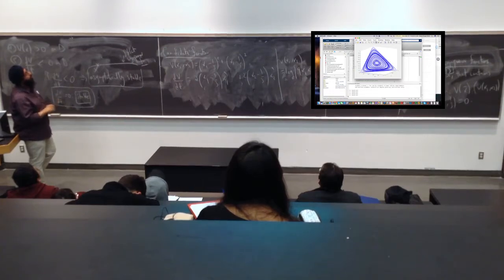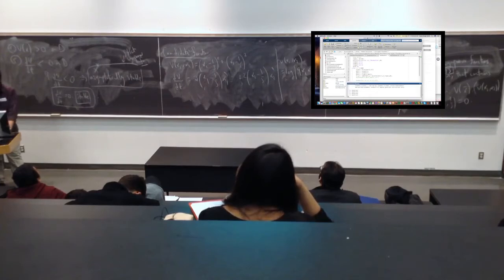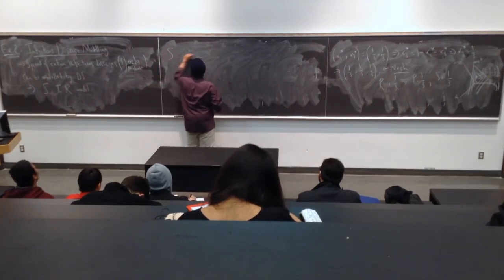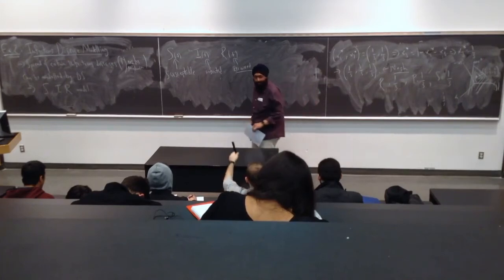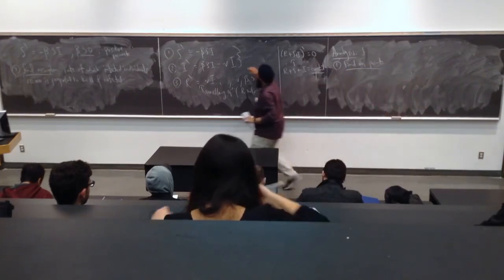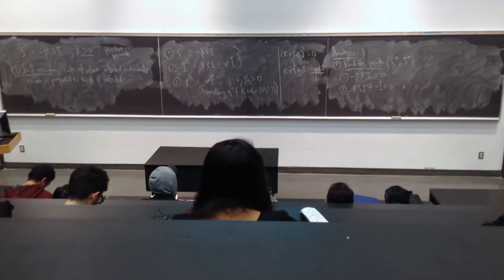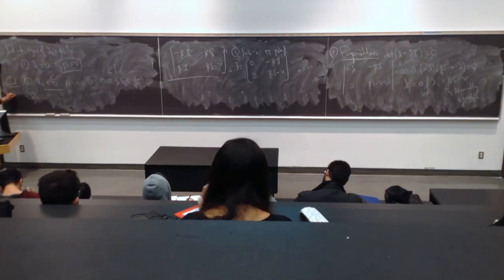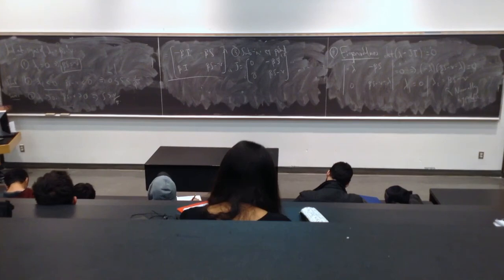Dynamical Systems Lecture 13